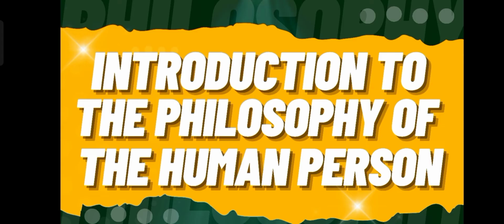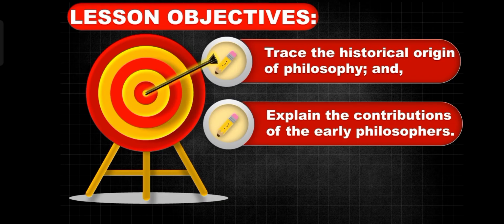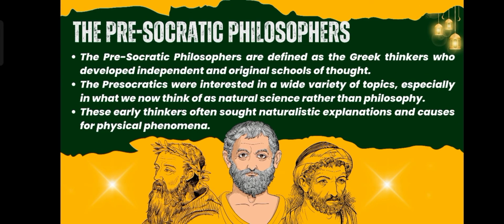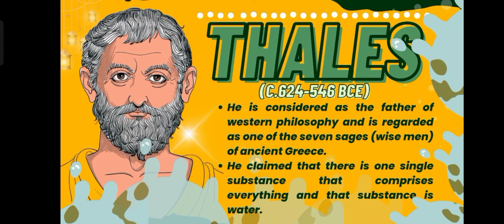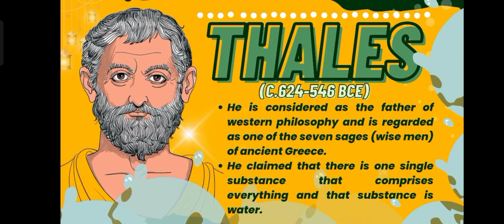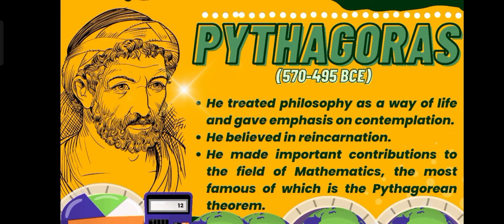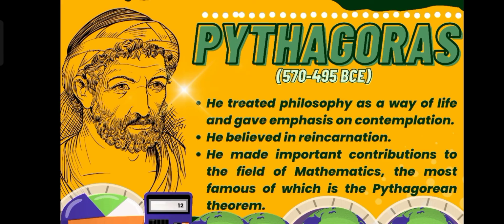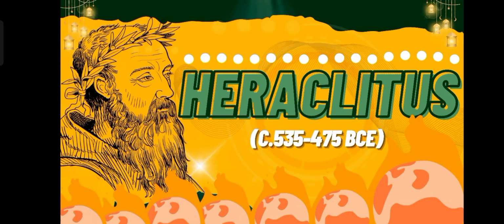The Three Pre-Socratic Philosophers: Thales, Pythagoras & Heraclitus